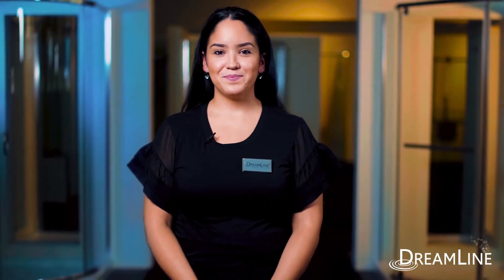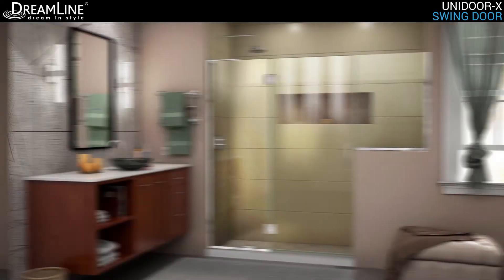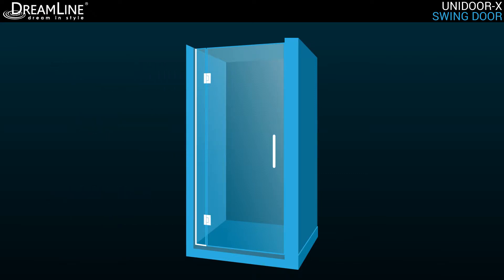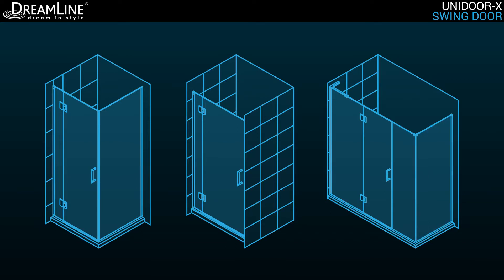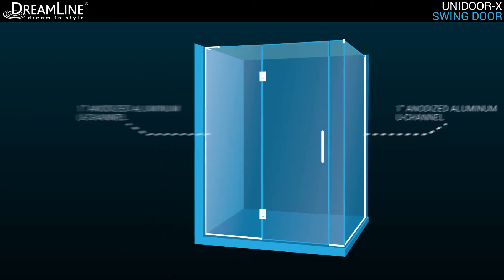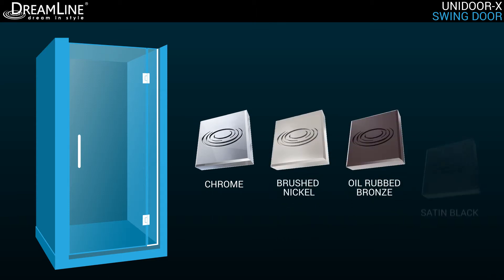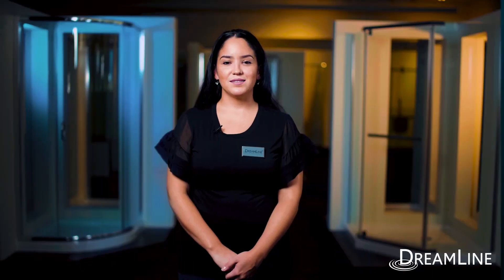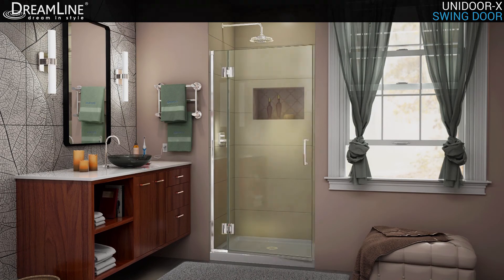DreamLine Unidoor X Collection | Hinged Shower Door |Hinged Shower Enclosure | Hinged Tub Door